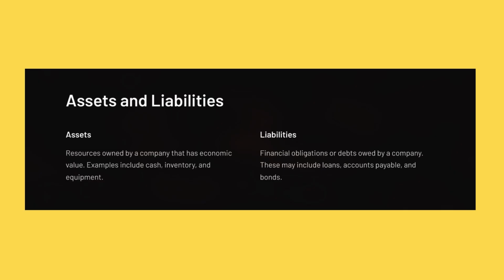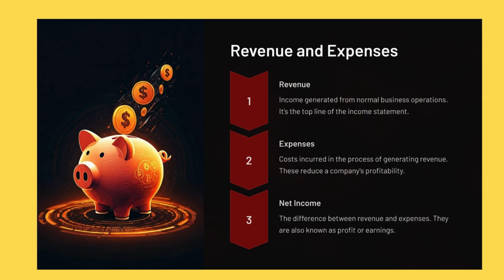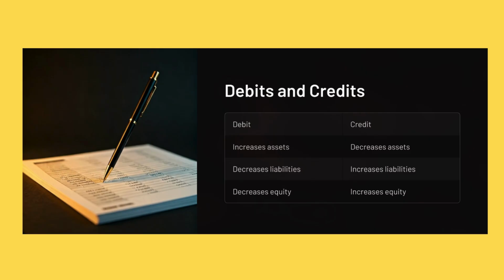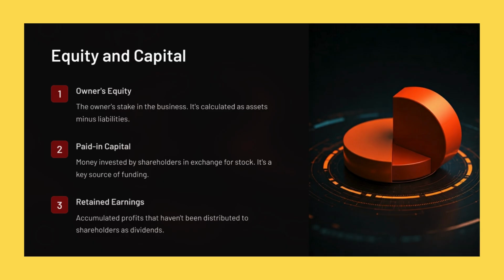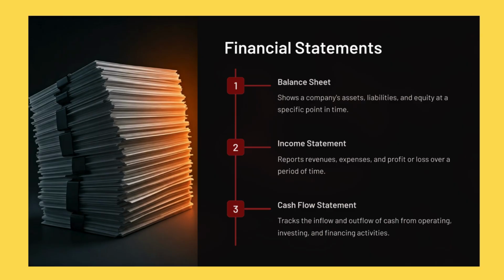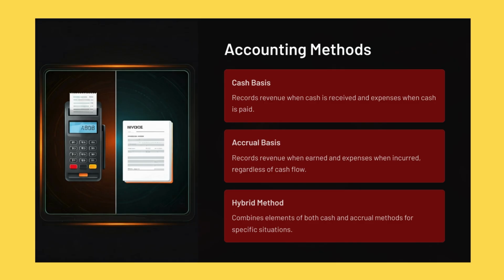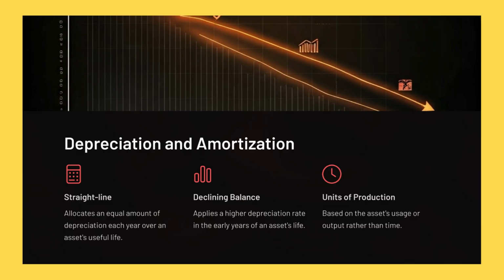Essential Accounting Terms for Professionals and Students